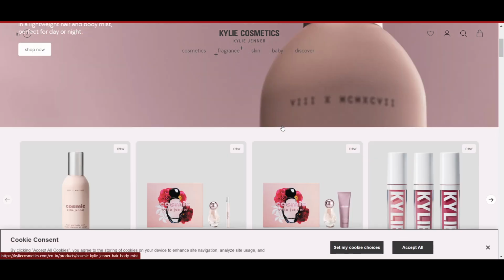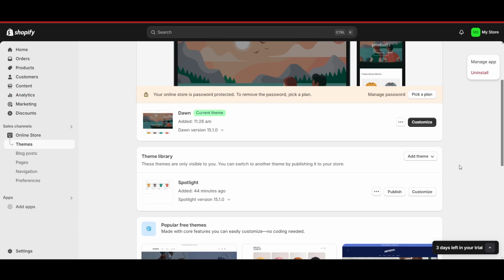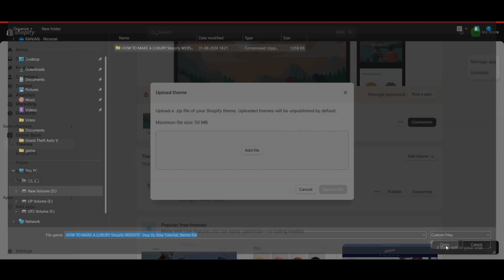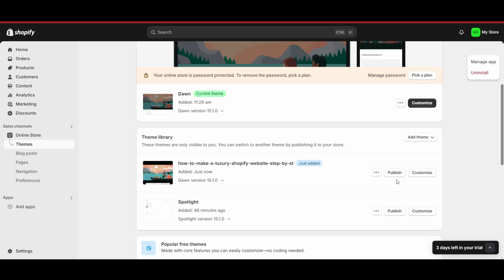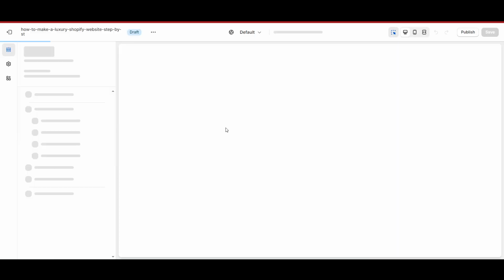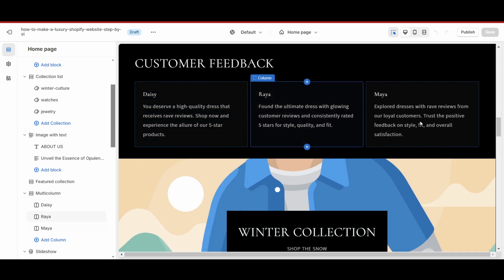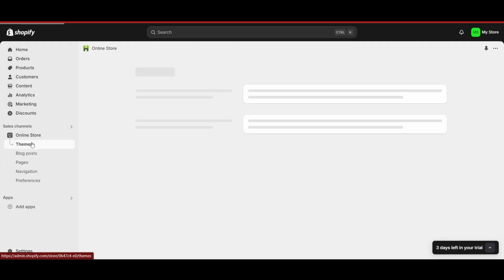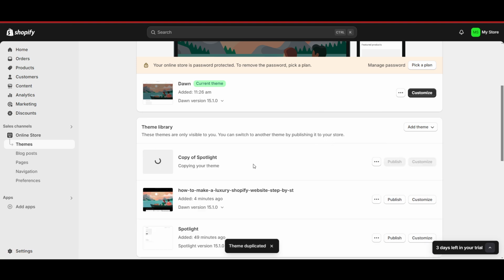How to clone Shopify store